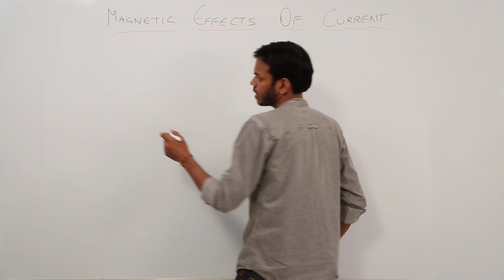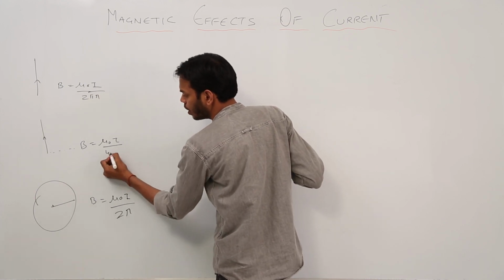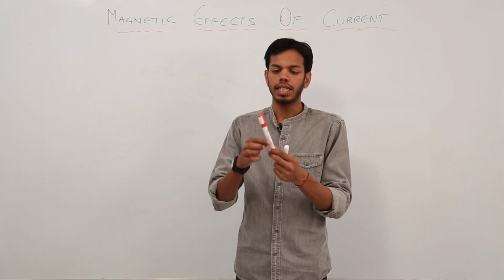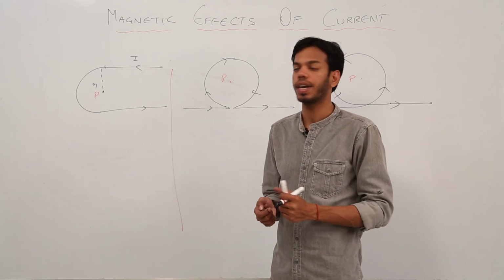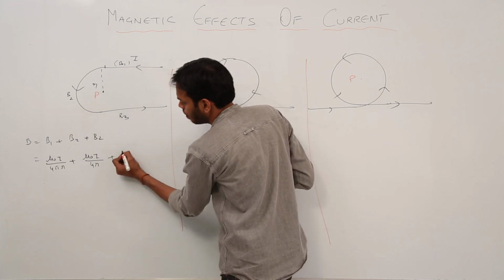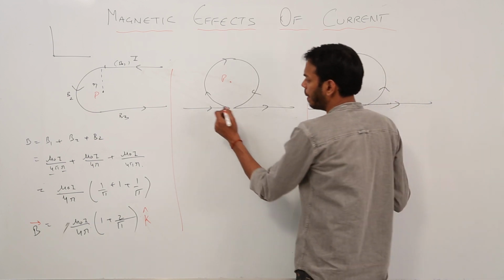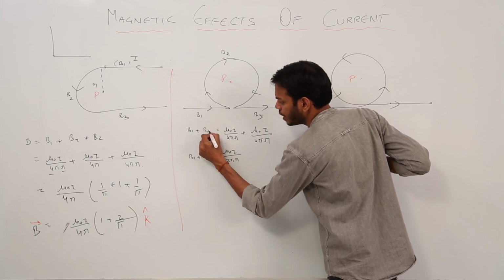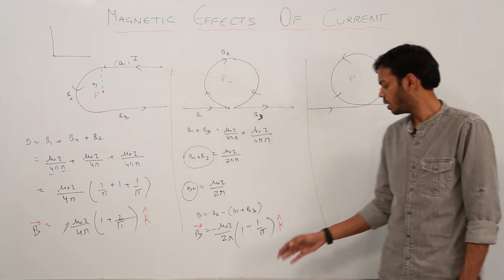Conceptual Numerical for BS law application l CBSE 12 | PHYSICS | Chapter 3 I Magnetic Effect l L5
Magentic Filed Class 12 Physics chapter 3 has been explained in this course and each and every minute detail has been covered so that students have a thorough understanding and can deal with any question based on this topic.